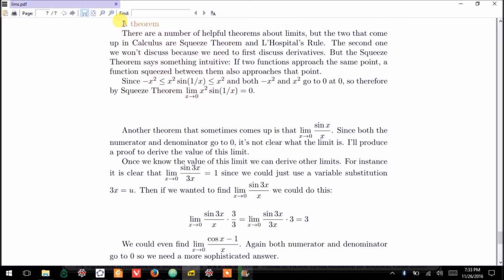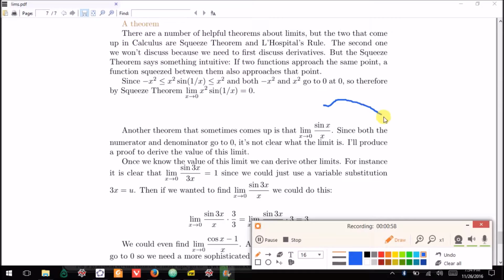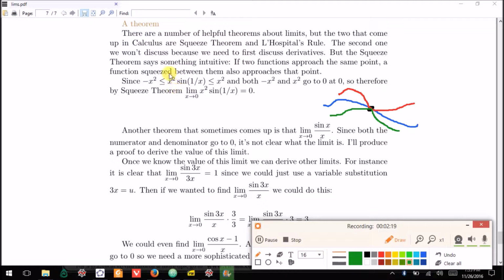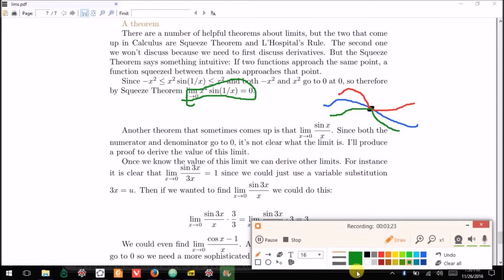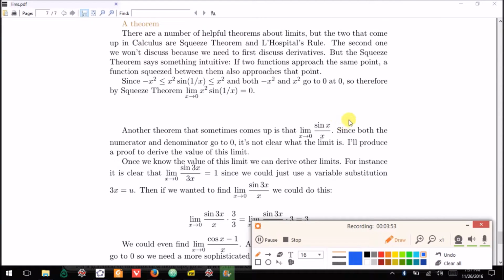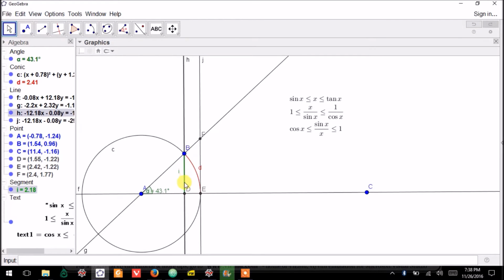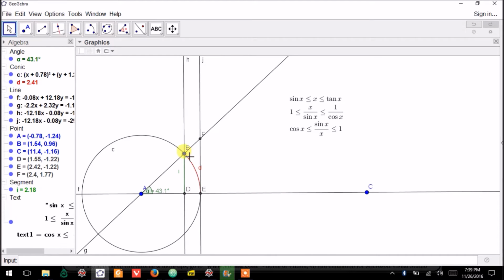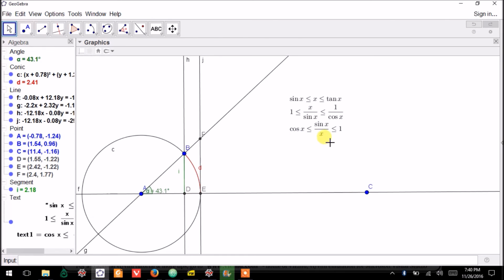15.0.0 Squeeze Theorem, Calc with Python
for more information.

What Squeeze Theorem is and how to use it.